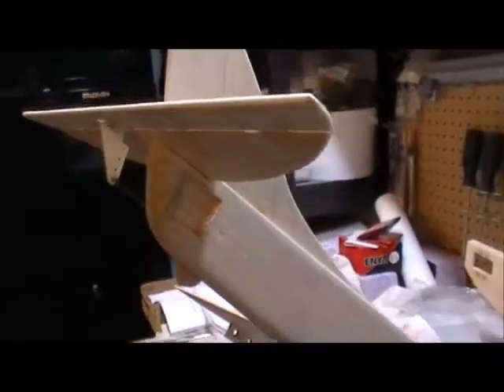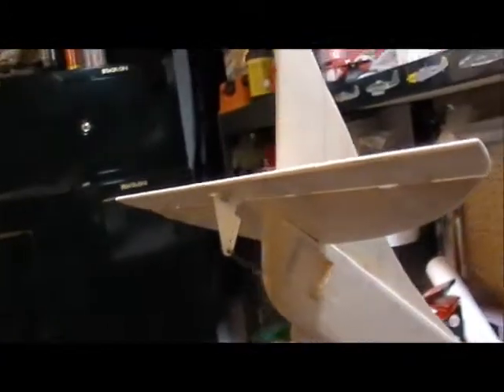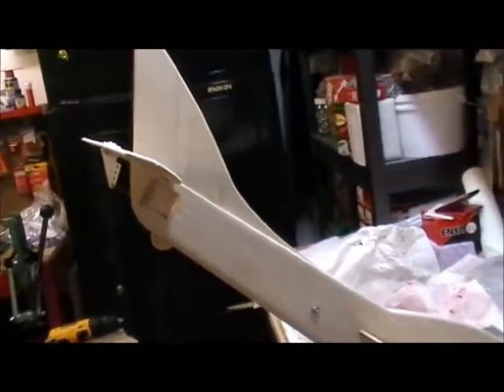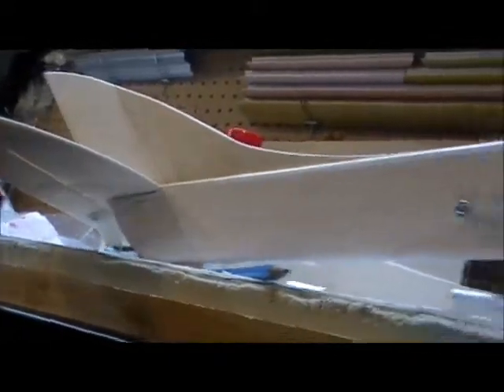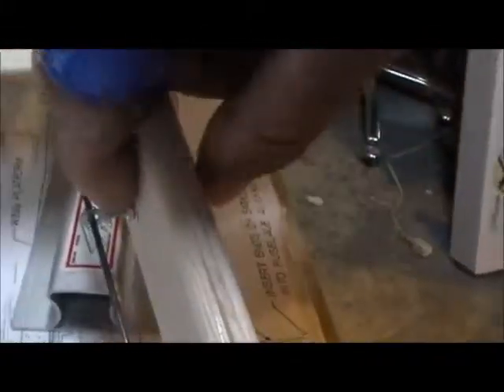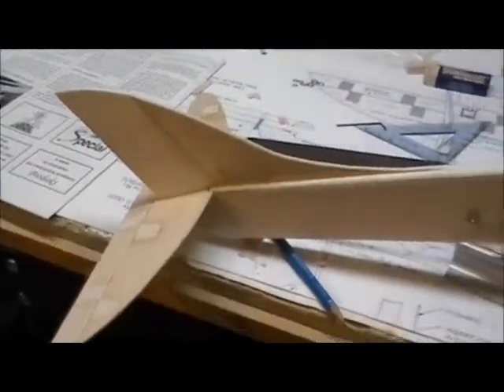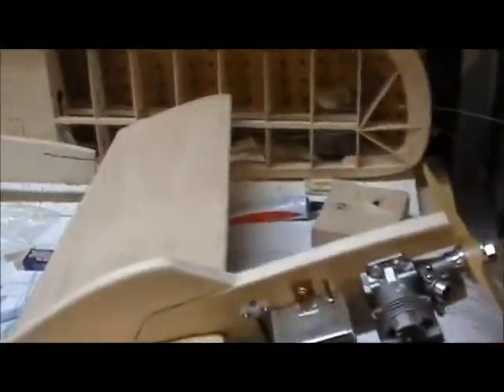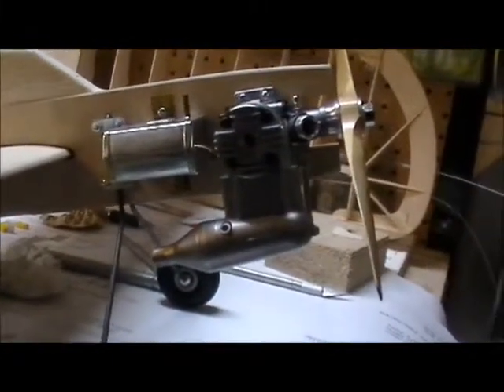Building a Control Line Trainer Part VI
Balanced the plane, she turned out nose heavy (no surprise) so I buried 1 oz of lead in the tail.